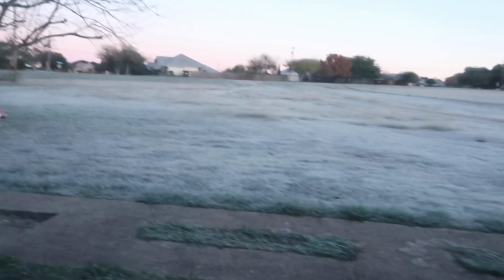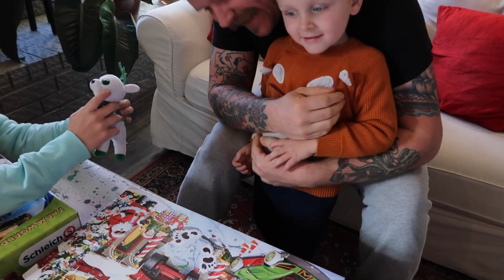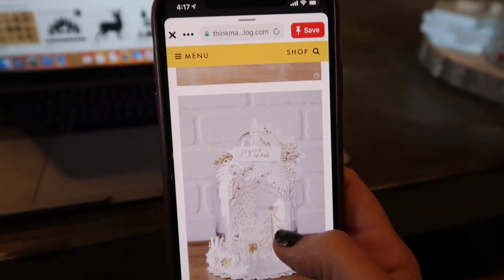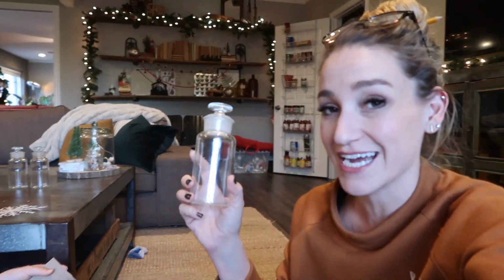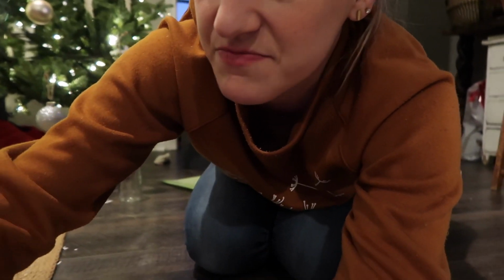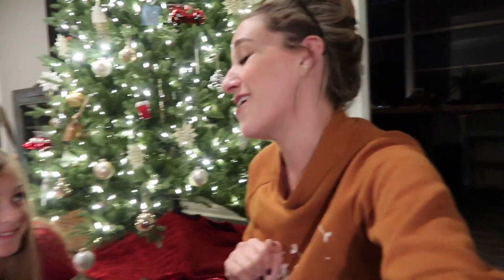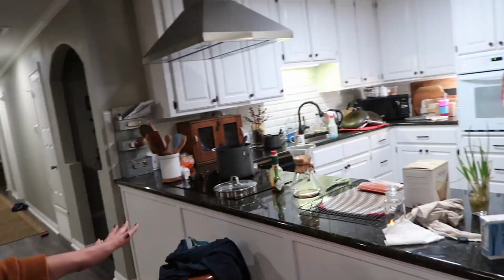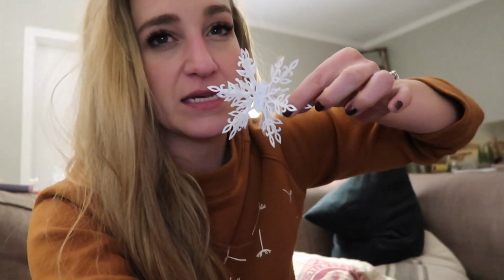Rapping Elmo + Christmas Crafting | VLOGMAS 2020 Day 2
4300 W. Waco Drive
Ste. B2-107